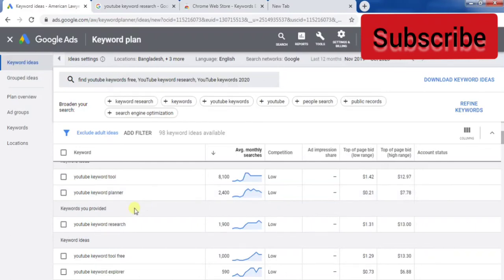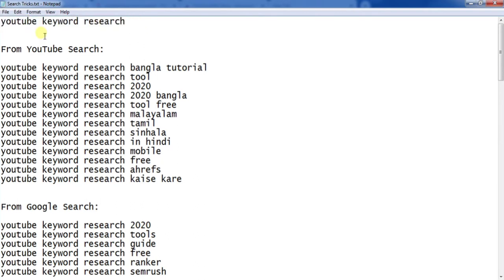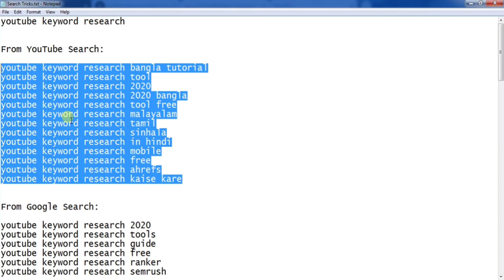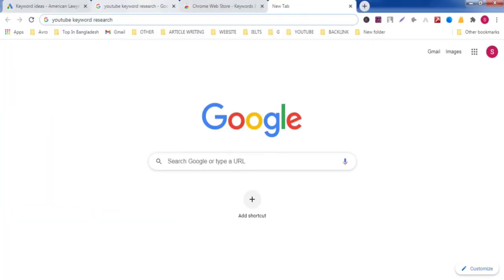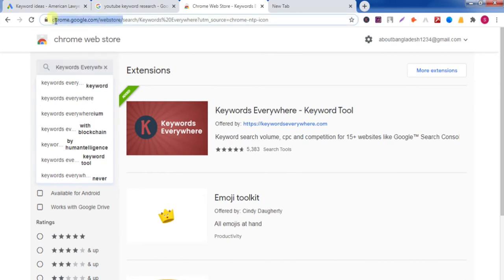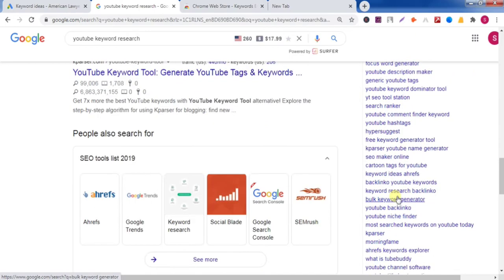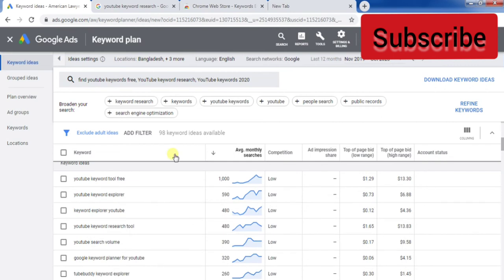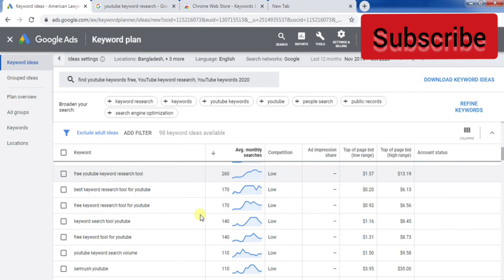5 YouTube Keyword Research Tool Free 2022 | Get YouTube Search Volume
5 YouTube Keyword Research Tool Free 2022 | Get YouTube Search Volume. youtube keyword research bangla tutorial. youtube keyword research tool. youtube keyword research 2022. youtube keyword research 2022 bangla. youtube keyword research tool free. youtube keyword research malayalam. youtube keyword research tamil. youtube keyword research sinhala
youtube keyword research in hindi
youtube keyword research mobile
youtube keyword research free
youtube keyword research ahrefs
youtube keyword research kaise kare
youtube keyword tool
youtube keyword planner
youtube keyword research
youtube keyword tool free
youtube keyword explorer
keyword explorer youtube
youtube keyword research tool
youtube search volume
google keyword planner for youtube
tubebuddy keyword explorer
free youtube keyword research tool
best keyword research tool for youtube
free keyword research tool for youtube
keyword search tool youtube
free keyword tool for youtube
youtube keyword search volume
semrush youtube
keyword tools for youtube
youtube keyword tool chrome
vidiq keyword search
youtube keyword suggest tool
youtube keywords 2021
best youtube keyword tool
youtube search volume tool
youtube niche finder
youtube keyword volume
vidiq keyword research tool
youtube keyword search volume tool
best youtube keyword research tool
youtube search volume checker
best free keyword research tool for youtube
free keyword planner for youtube
youtube keyword search volume free
youtube keyword research tool free
youtube keyword planner free
best keyword tool for youtube
keyword explorer tubebuddy
youtube tag research
keyword search tool for youtube
keyword explorer for youtube
keyword explorer youtube free
google keyword tool youtube
keyword research for youtube videos
youtube keyword analysis
semrush youtube keyword
youtube keyword analysis tool
free youtube keyword
google keyword planner tool for youtube
keyword planner tool for youtube
youtube keywords research
youtube semrush
youtube keyword search free
youtube free keyword tool
keyword tool for youtube free
keyword search volume youtube
morningfame keyword research tool
youtube seo keyword research
best free youtube keyword research tool
youtube keyword search volume checker
keyword tool free youtube
youtube keyword planner tool
keyword tool youtube free
youtube keyword suggestions
tubebuddy keyword research
keyword youtube free
vidiq search volume
semrush for youtube
keyword tool pro for youtube
youtube keyword research tool for video seo
high search volume keywords youtube
youtube search keyword tool
free youtube keyword search tool
best free keyword tool for youtube
find youtube keywords free
youtube ad keyword tool
youtube adwords keyword tool
youtube keyword suggestion tool free
youtube keywords tool free
youtube keyword competition
check youtube search volume
youtube keyword research guide
google adwords keyword tool youtube
youtube keyword tools free
yt keyword tool
ਯੂਟਿ Keywordsਬ ਕੀਵਰਡਜ਼ ਰਿਸਰਚ Исследование ключевых слов Pesquisa de palavras-chave do YouTube Investigación de palabras clave de YouTube یوٹیوب کی ورڈز ریسرچ YouTube कीवर्ड अनुसंधान Ricerca sulle parole chiave di YouTube YouTubeキーワードリサーチ
Recherche de mots clés YouTube YouTube關鍵字研究 ইউটিউব কীওয়ার্ড গবেষণা يوتيوب الكلمات الرئيسية البحث

| Thanks |